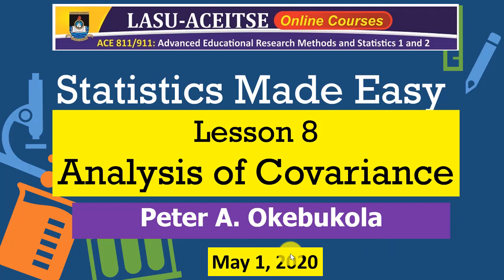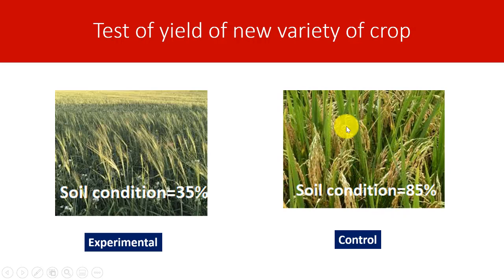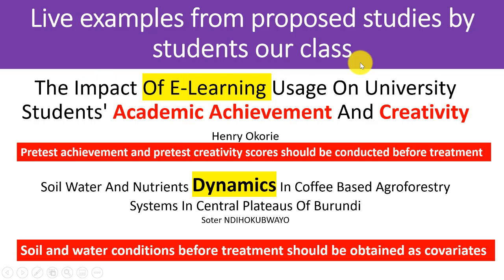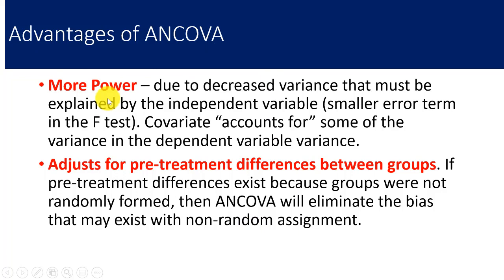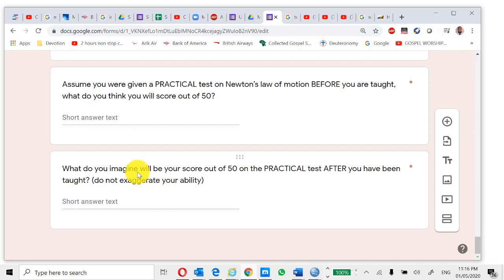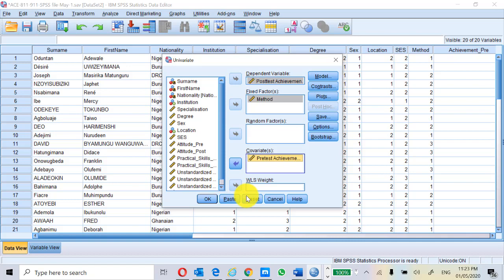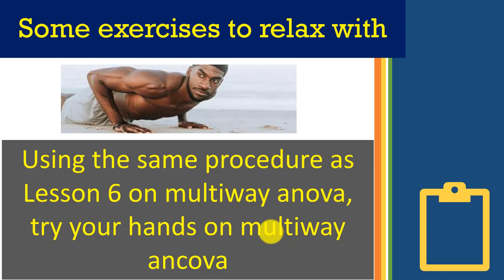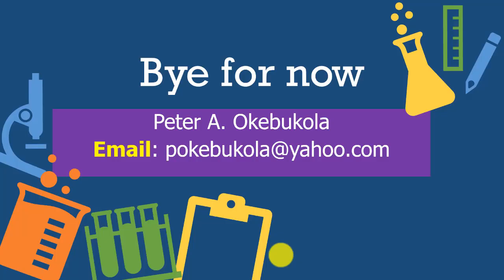Peter A Okebukola -Statistics Made Easy- Analysis of Covariance